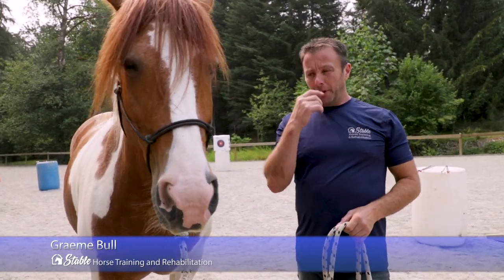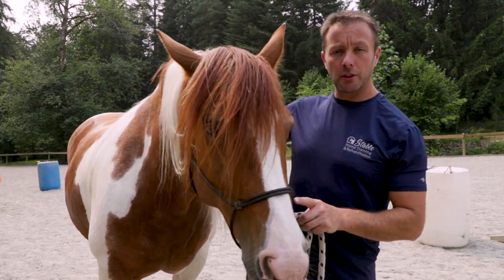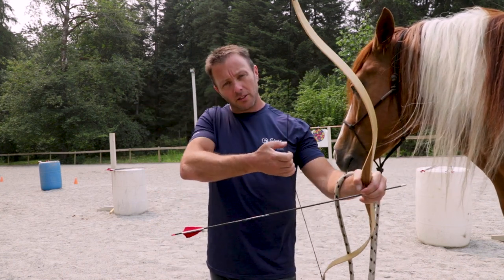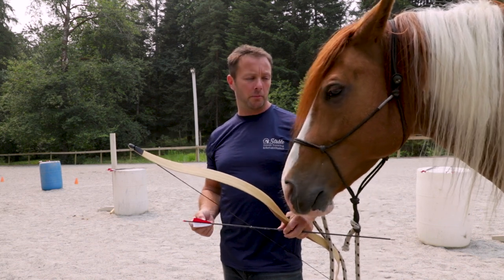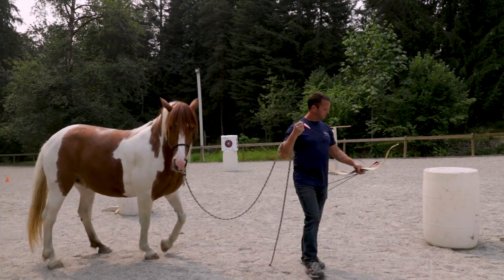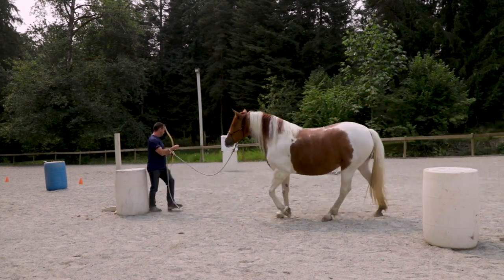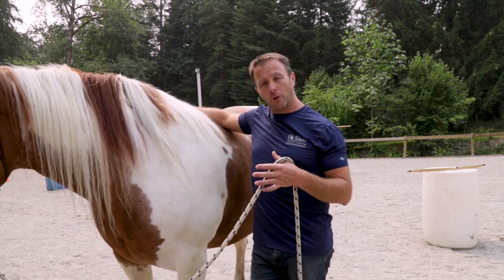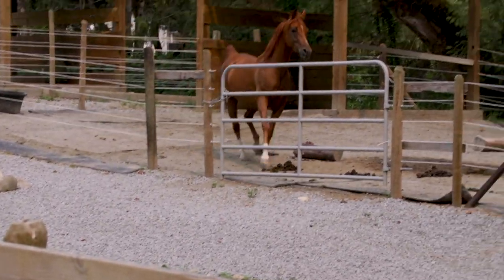Getting Your Horse Started With Horseback Archery: Part 2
In this video I talk about reaffirming what the first lesson was about and then moving on to being able to walk around and move while shooting arrows. This is important not only to you as an archer but also to your horse as a lot of horses can handle things while standing, once moving around they then can't.